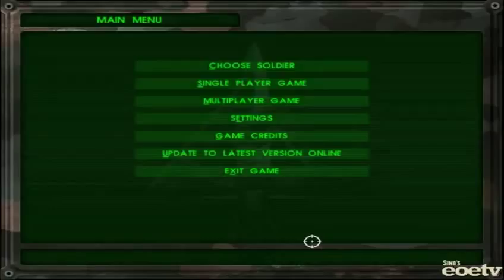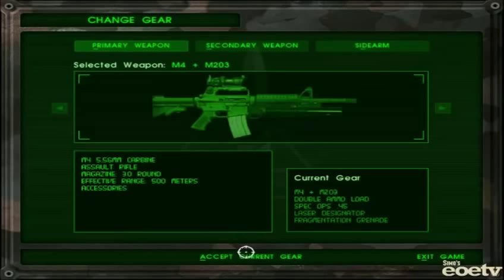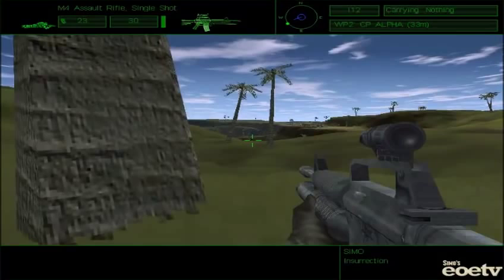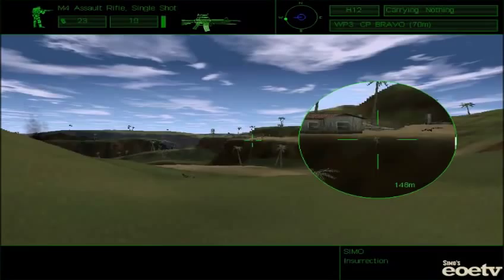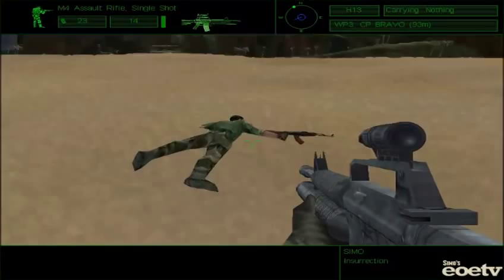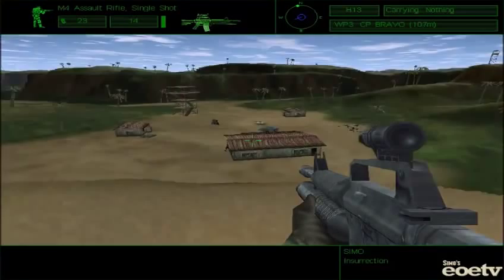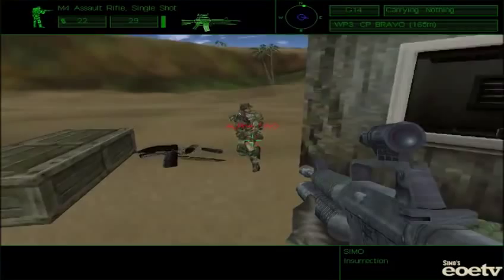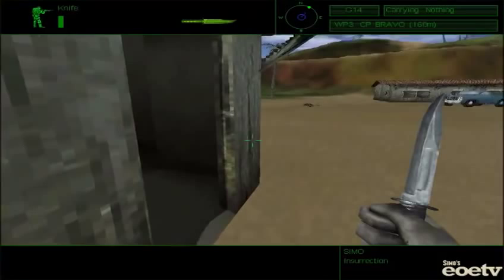Let's Play Delta Force 1 - Insurrection (THE DEMO MISSION!)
A quick informal tear through Insurrection, the first mission of PERU. Everyone who played the Delta Force demo must remember this mission! Delta Force (1998)

I remember the M4 model being different, (it was actually an M16A2 with the more rectangular M203 grenade launcher) the commercial release had the more familiar under-barrel variety and actual M4 model.